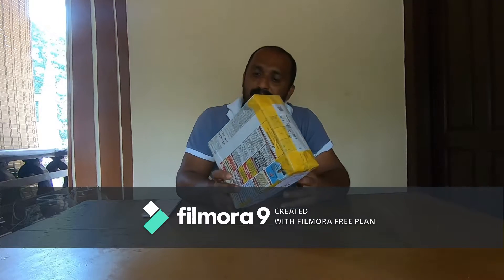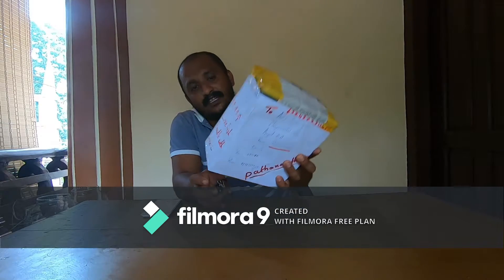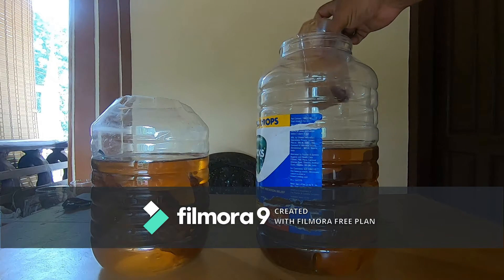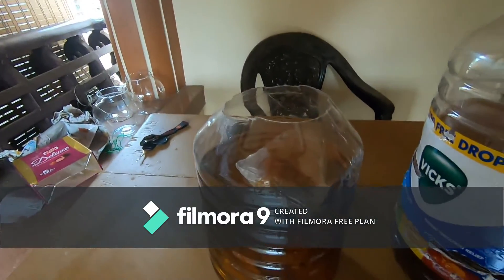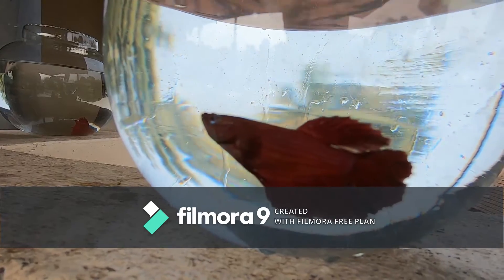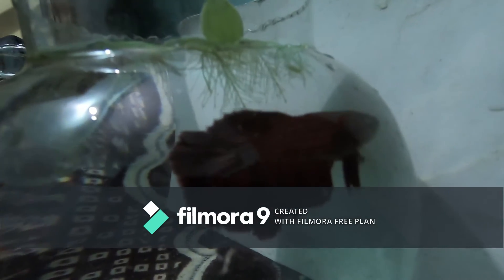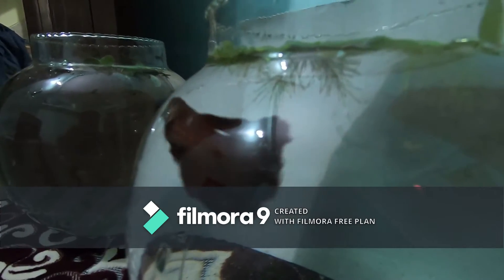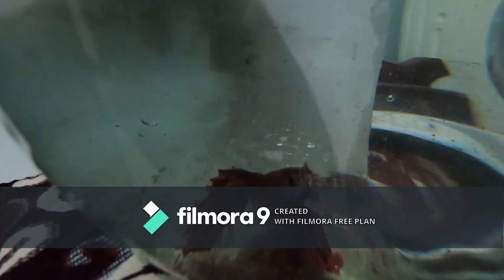അങ്ങനെ ഞാനും വാങ്ങി ഒരു ബീറ്റാ ഫിഷിനെ